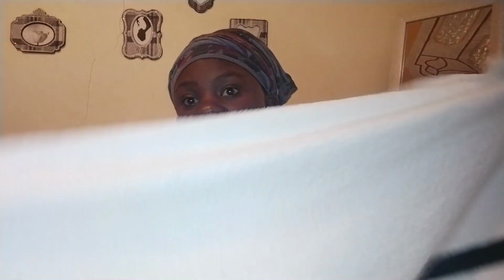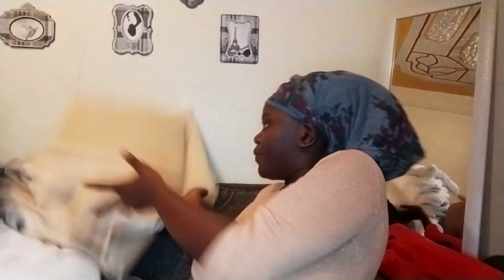SHOPPING FOR OUR NEW HOUSE|curtain and beddings at the most affordable price||watch until the end 🙏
Get the best curtains at Eastleigh,Bangkok mall.Each meter goes for 350/= and sheers go for 250/= per meter.Passed by Gikomba market,the largest market in Nairobi Kenya to get affordable bedsheets and towels.Enjoy the video😀